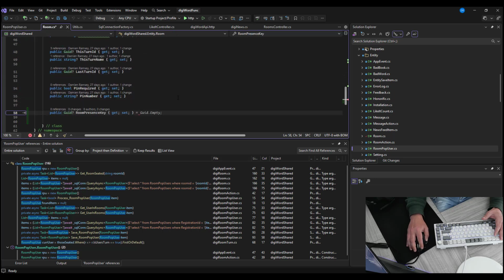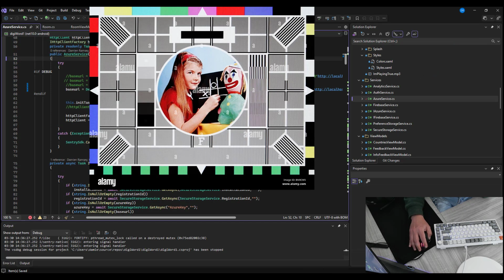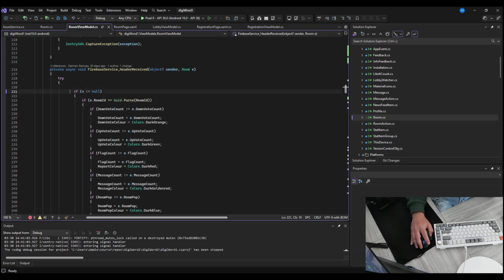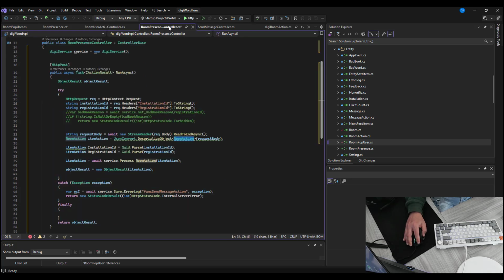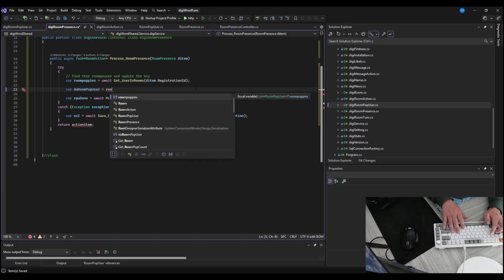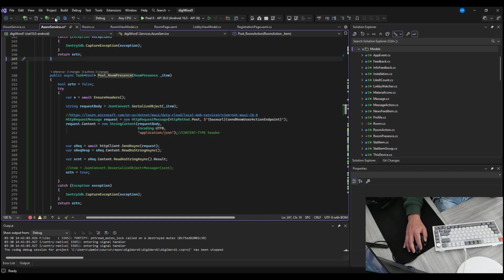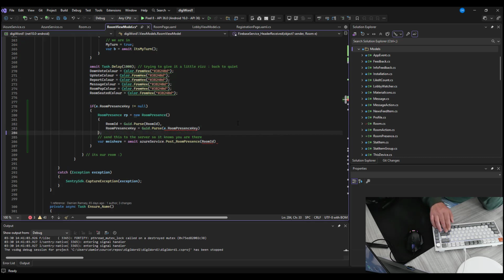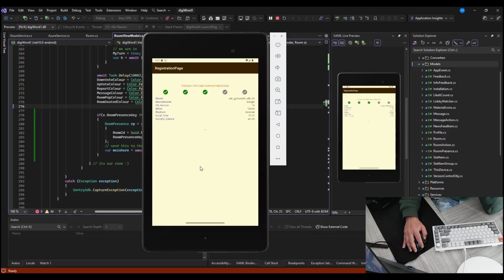if AI could do this (and that's if) ... why would i even want it to ? think design dev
digiWord1